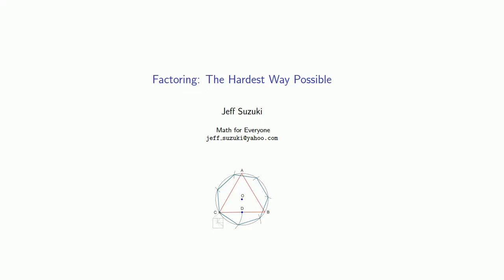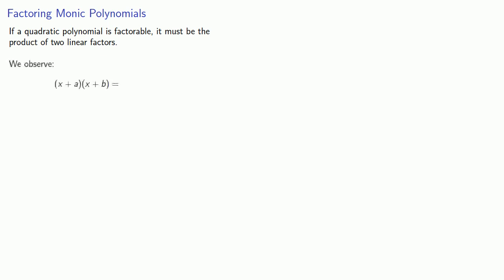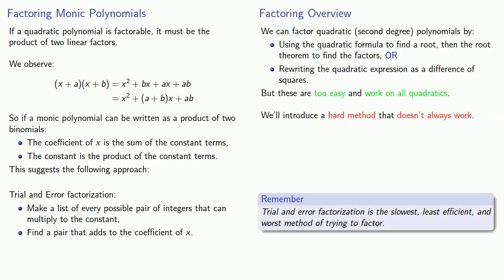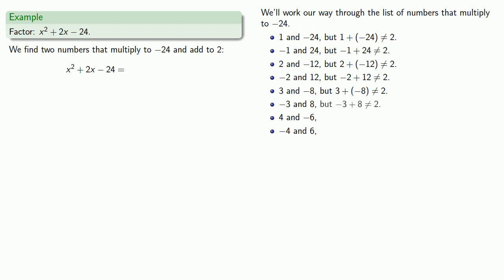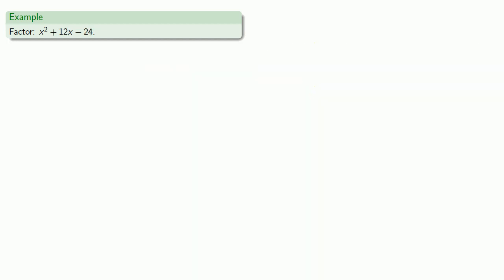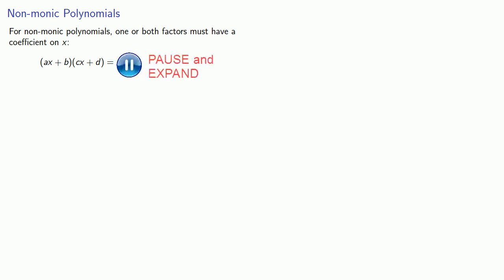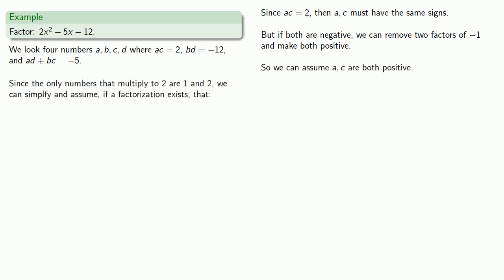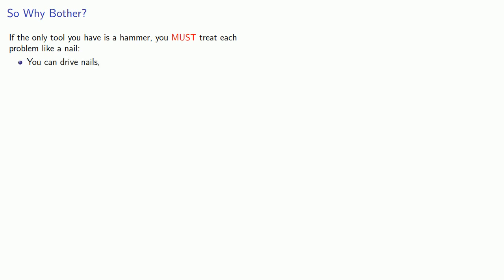Factoring, Part Three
Trial and error factorization.  The worst approach, but still important.